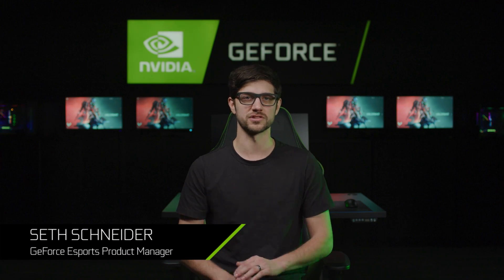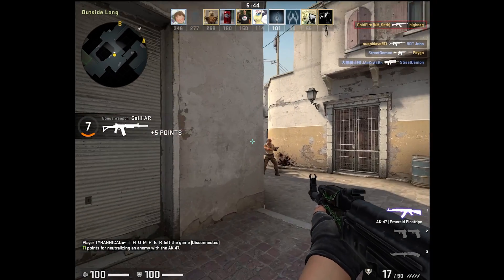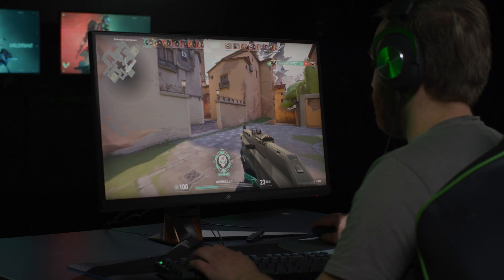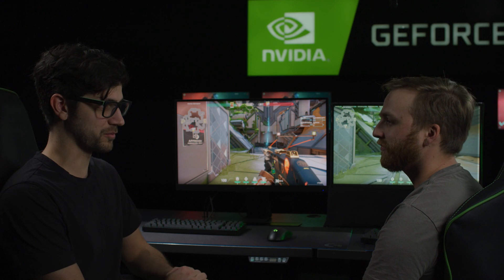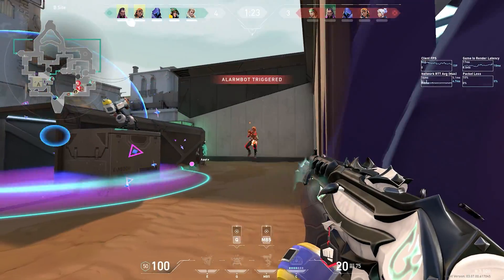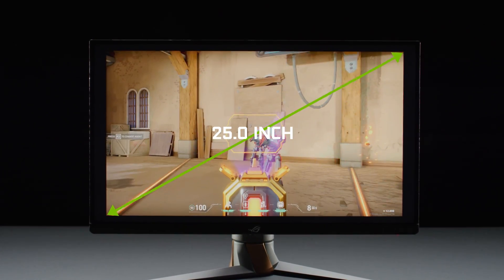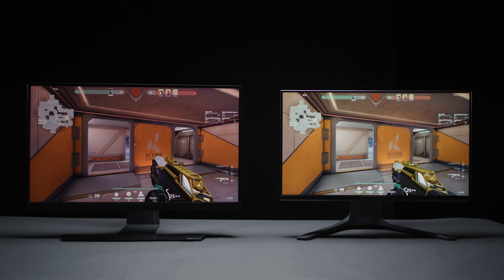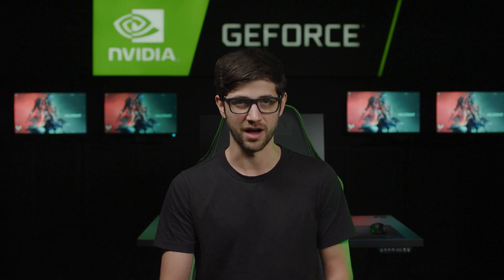世界初の 1440p eスポーツ ディスプレイ – NVIDIA G-SYNC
NVIDIA が世界初の 1440p eスポーツ ディスプレイ を発表 (英語) :

eスポーツ ディスプレイの需要は年々増加しています。
今日における GeForce RTX ハイエンドモデルであれば、競技向けゲームを 1440p でも 360 FPS 以上で安定して動作させることができます。業界は変革の時期を迎えました。

NVIDIA は eスポーツ ディスプレイの新しいカテゴリを導入することで、eスポーツを次のレベルへと引き上げます。

27 inch, 1440p G-SYNC ディスプレイで最大 360 Hz を発揮視します。また、Esports Vibrance と Reflex Latency Analyzer を搭載。
さらにこれらのディスプレイはデュアルフォーマットで、お好みに合わせて 25 inch, 1080p に変更する機能が搭載されています。